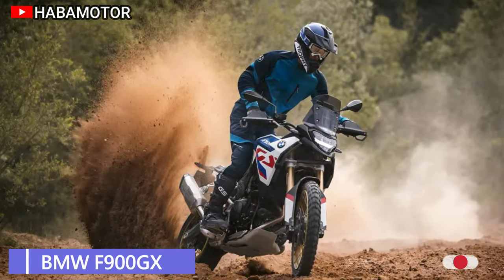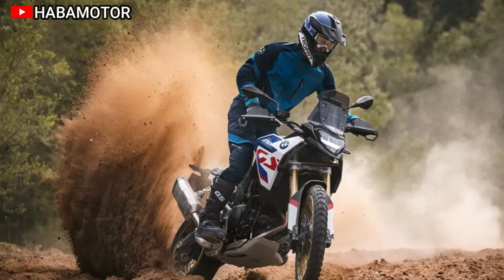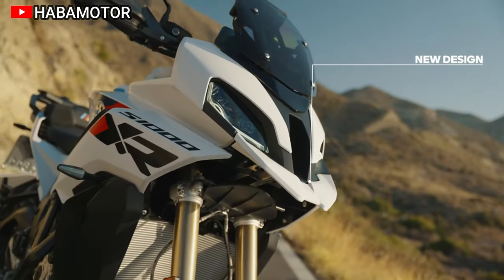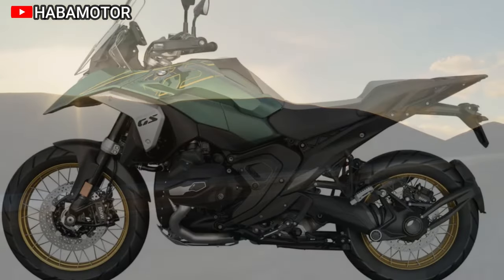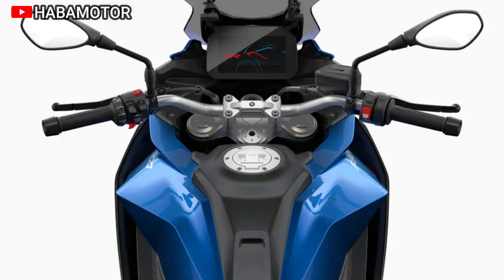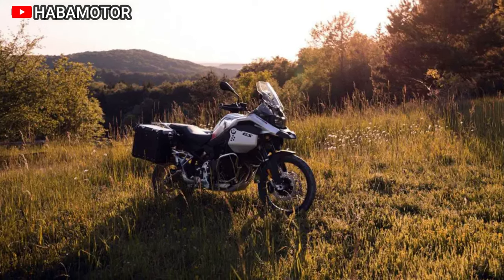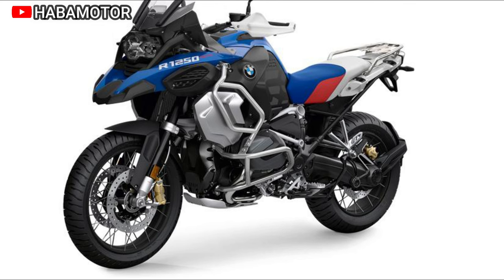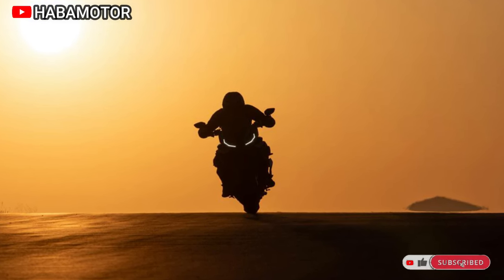7 New BMW Adventure Models For 2024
7 New BMW Adventure Models For 2024
1. 2024 BMW F900GS
2. 2024 BMW S1000XR
3. 2024 BMW R1300GS
4. 2024 BMW F900XR
5. 2024 BMW F900GS Adventure
6. 2024 BMW R1250GS Adventure
7. 2024 BMW M1000XR